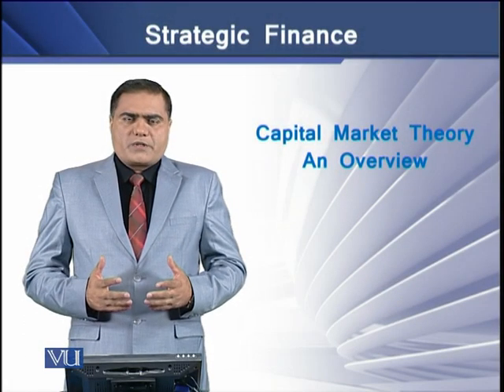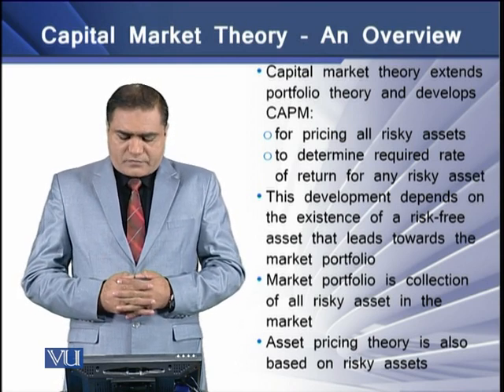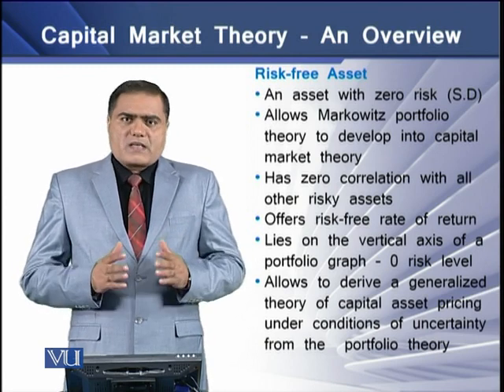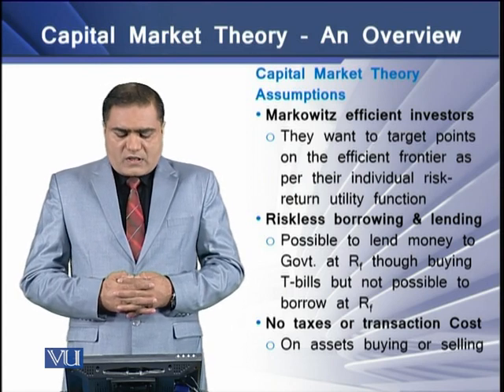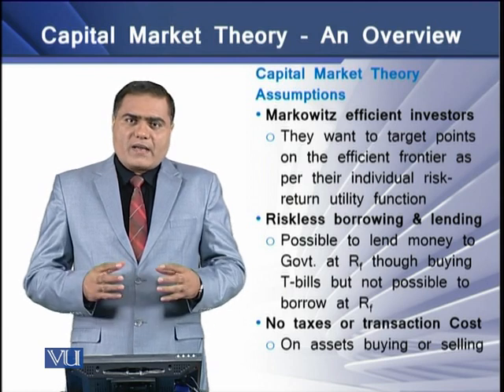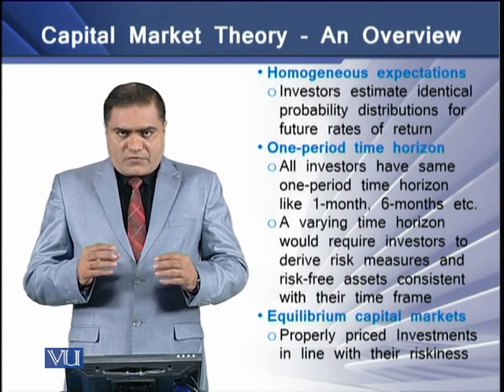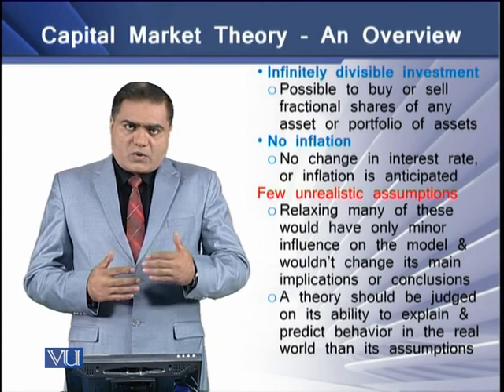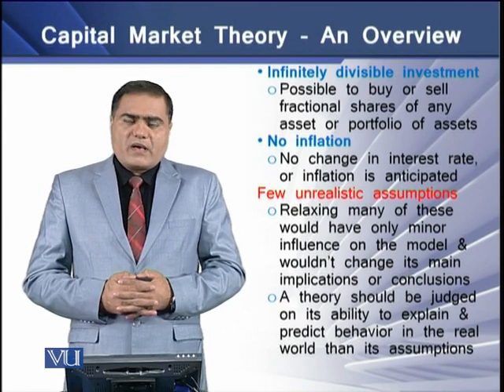Capital Market Theory: An Overview | Strategic Finance | FIN703_Topic088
Topic-088 Capital Market Theory: An Overview